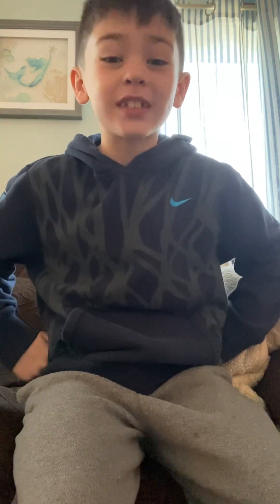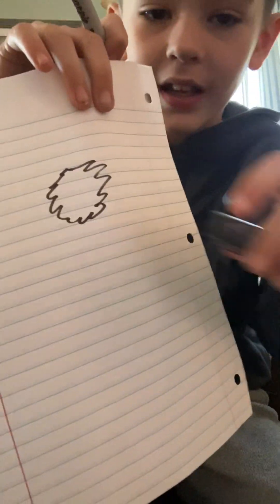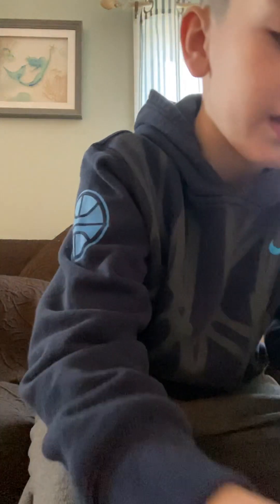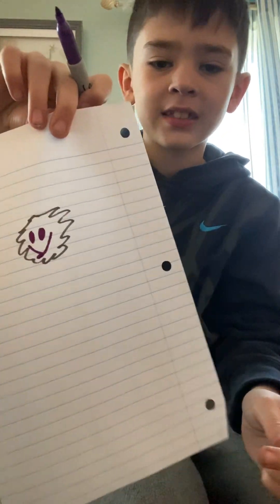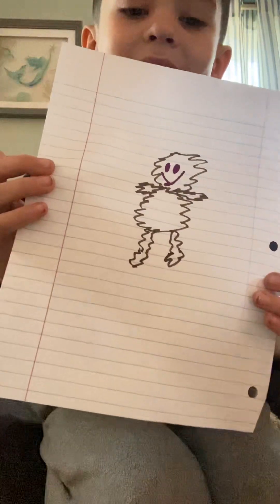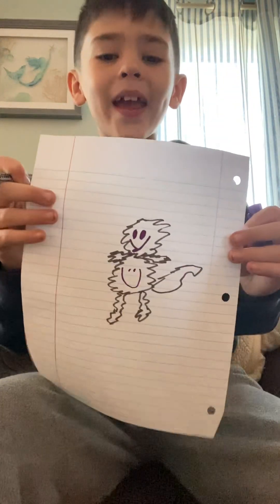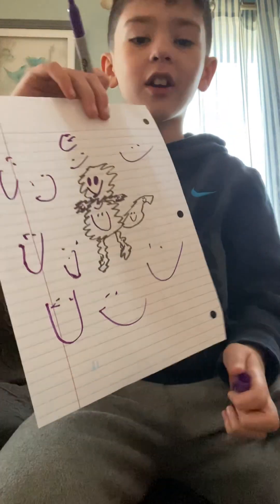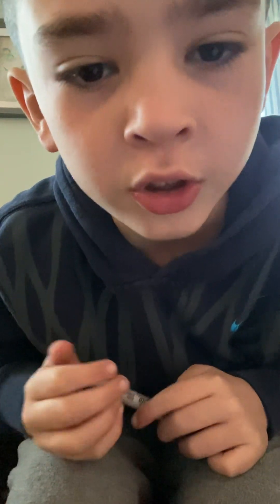I’m gonna teach you…